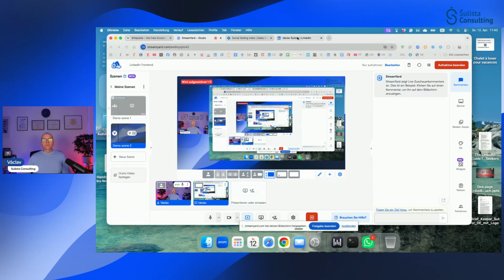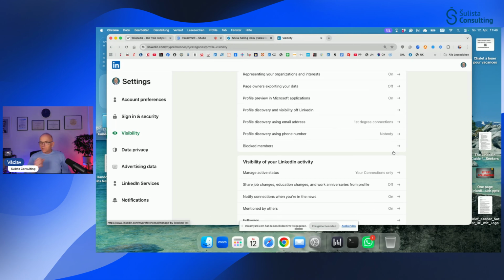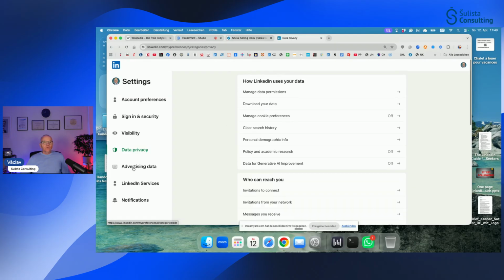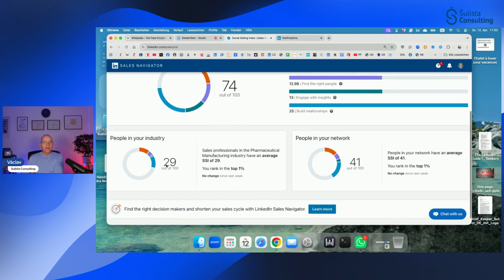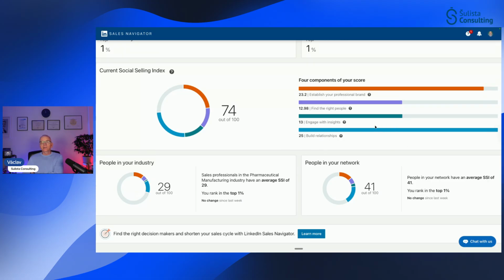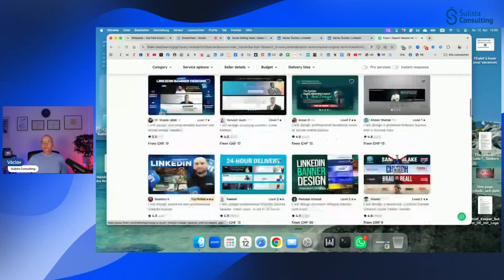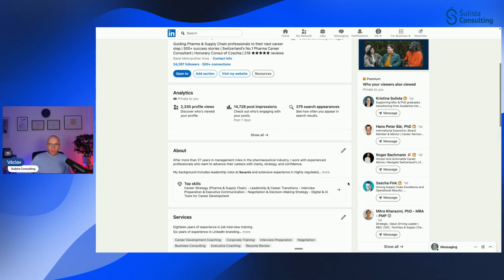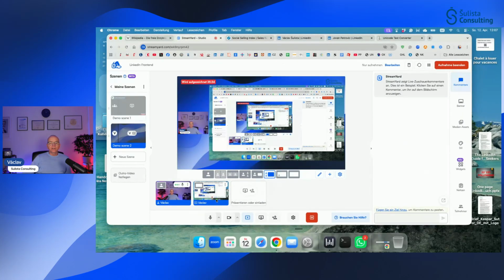How to set up a clean LinkedIn Frontend (headline, Banner, About Section)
Importance of a strong LinkedIn profile for career success.

Your LinkedIn profile is not a CV. It is a billboard.

And right now, most senior professionals are wasting it.

In this video, I walk you through every key element of a LinkedIn profile that actually works: the headline, the banner, the About section, your experience entries, your photo, and how to make it all work together as one coherent professional statement.

What I cover in this video:
The headline that goes beyond your job title and communicates your real value to the right people.
The banner that signals who you are and who you serve before anyone reads a single word.
The About section structured to tell your story, build trust, and position you for the opportunities you actually want.
Experience, skills and recommendations written and arranged to maximise both credibility and search visibility.
Photo and visual consistency because first impressions on LinkedIn are visual before they are verbal.

I have helped 500+ senior professionals in pharma and supply chain transform their LinkedIn presence. I have over 220 five-star Google reviews, and I bring the same honesty and precision to this video as I do to every consulting session.
If your profile does not yet reflect the professional you truly are, this video is your starting point.
Want me to review your profile personally?